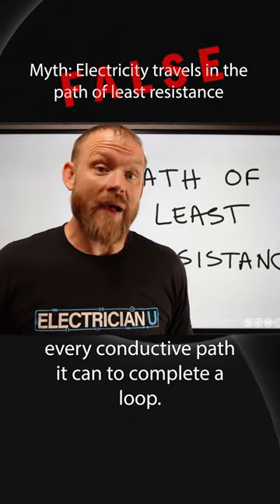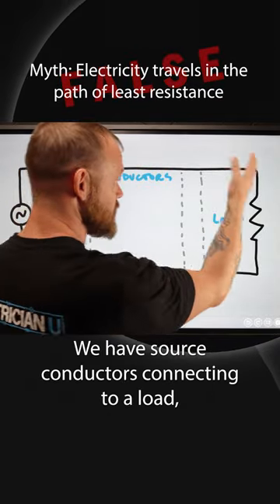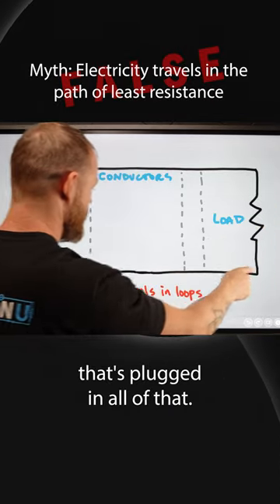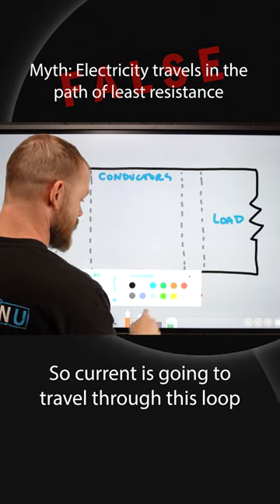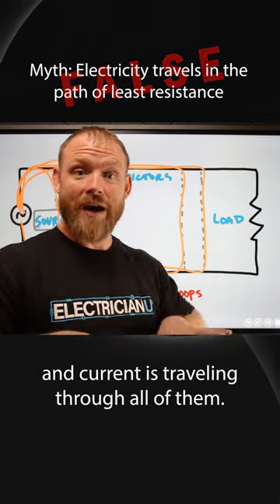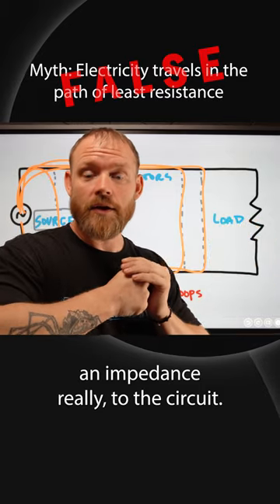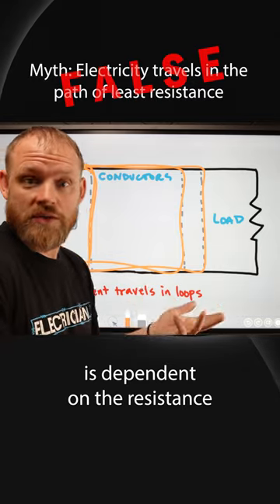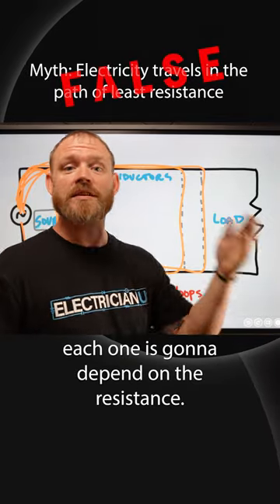Does Electricity Always Take The Path of Least Resistance?